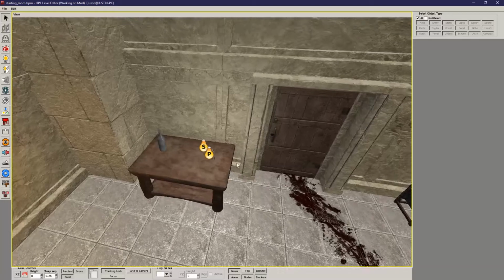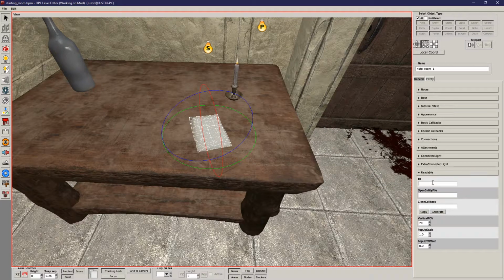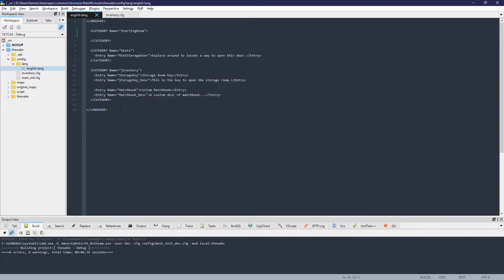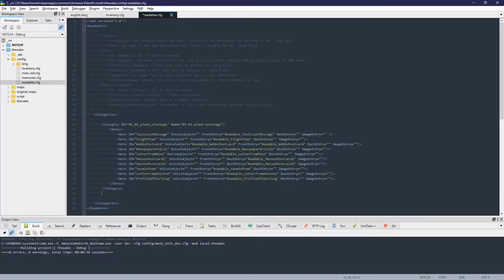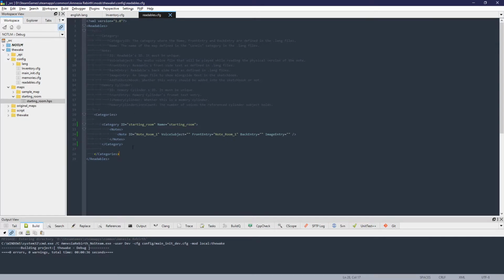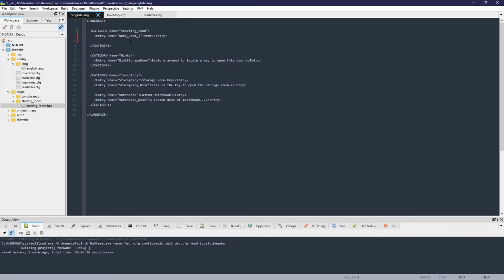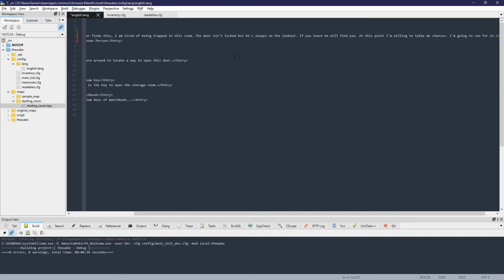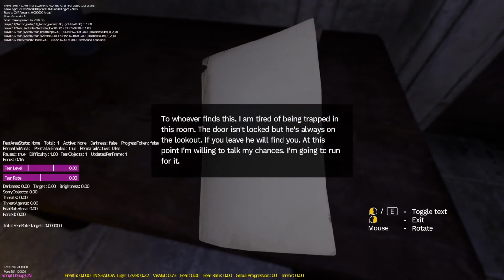Amnesia: Rebirth Custom Story Creation Episode 27 - Notes Pt. 1! Readable Notes!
In episode 27 we talk about how to add notes with our own readable text! Next episode we will talk about how to change the texture to our own!